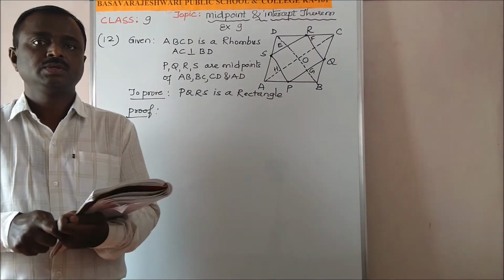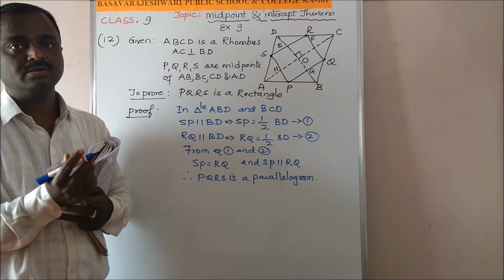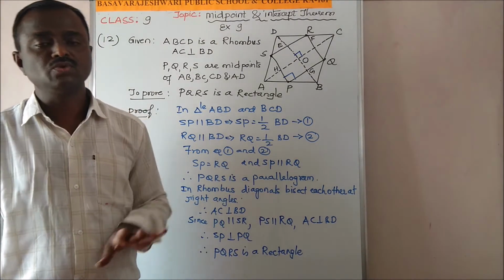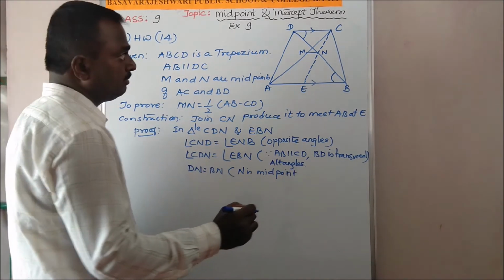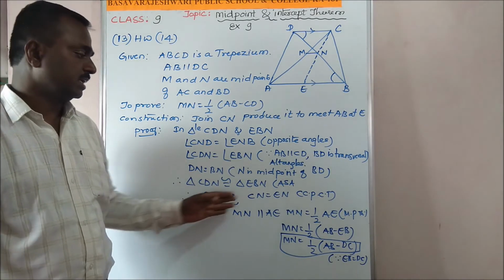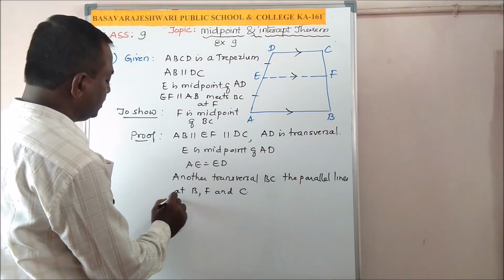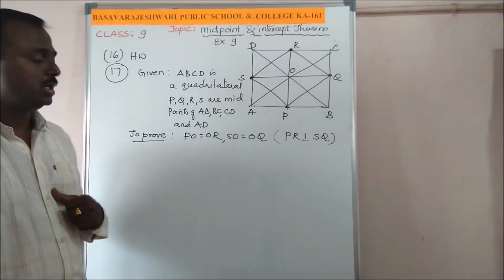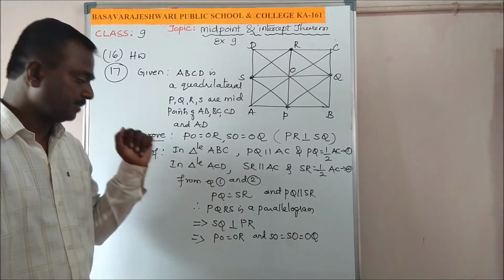ICSE-CLASS 9-MATHS-MIDPOINT & INTERCEPT THEOREM-PART-5